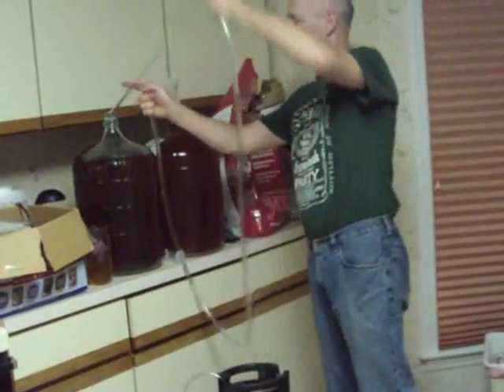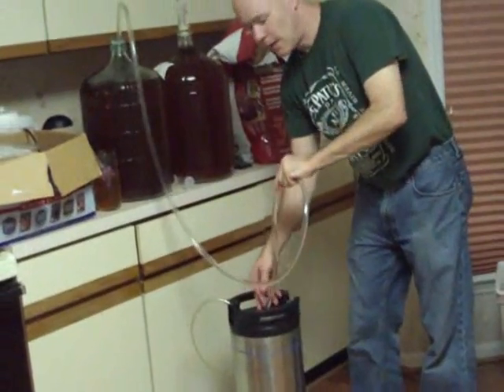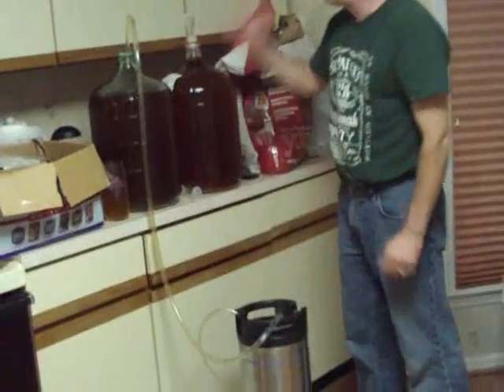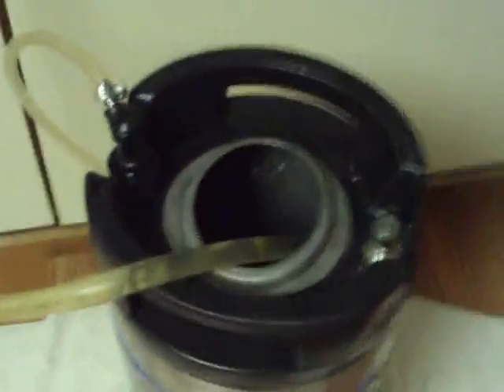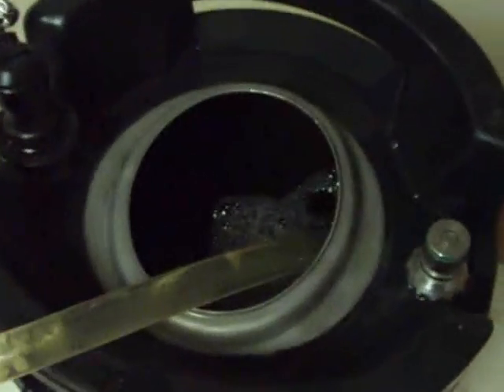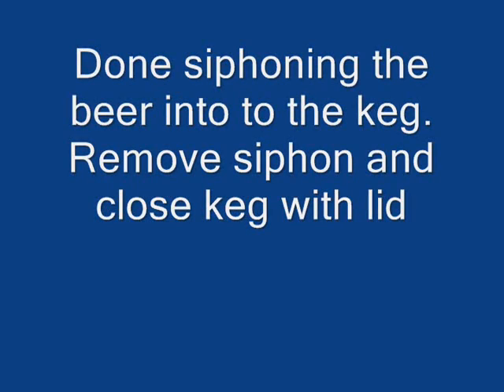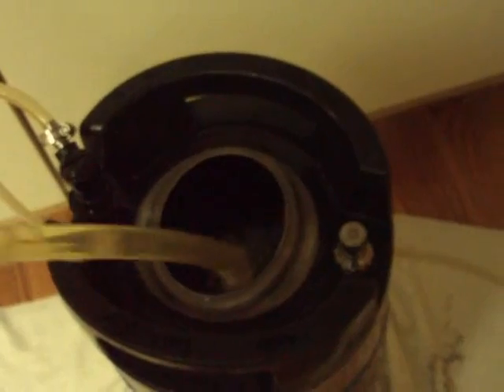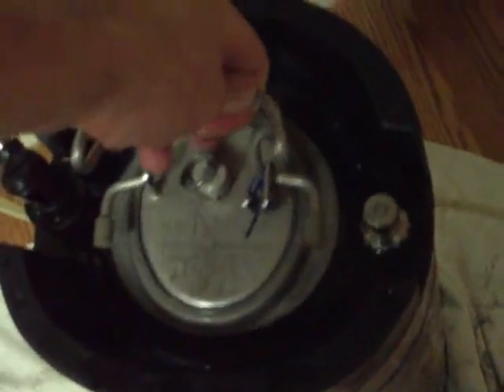Kegging Home Brew Beer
How to keg home brew beer.
Sorry for the pace - it had to fit in 5 minutes.